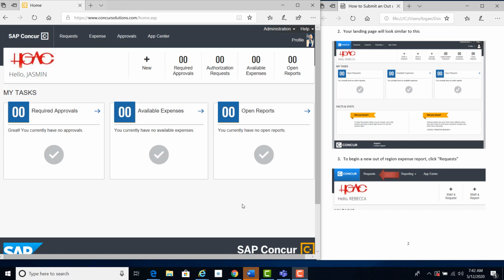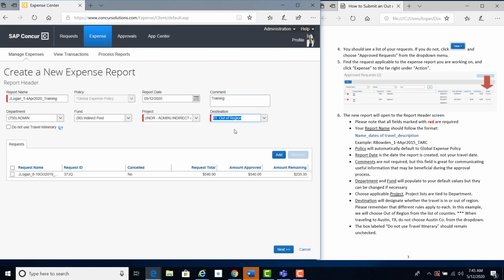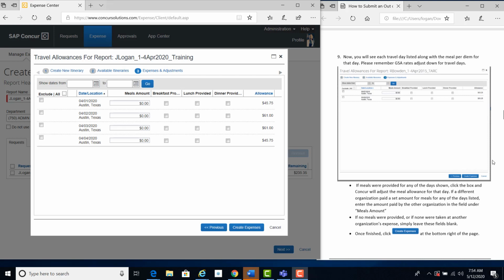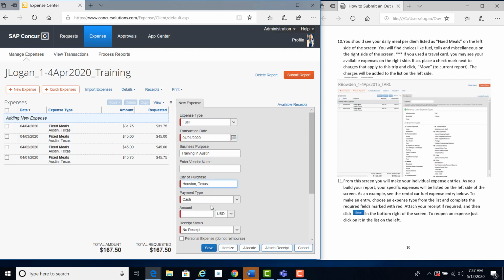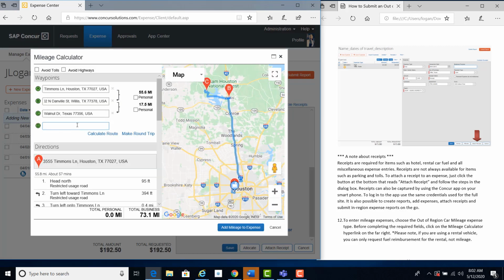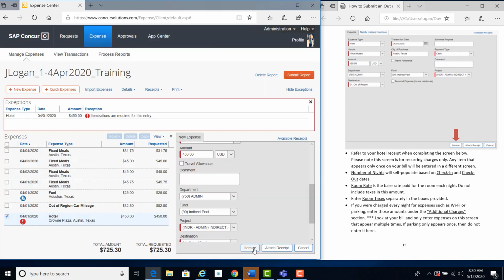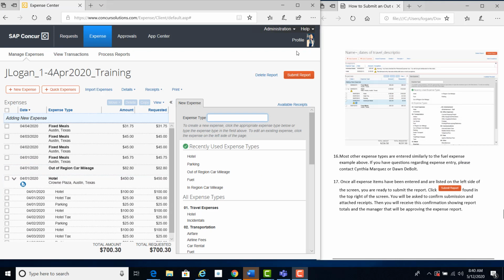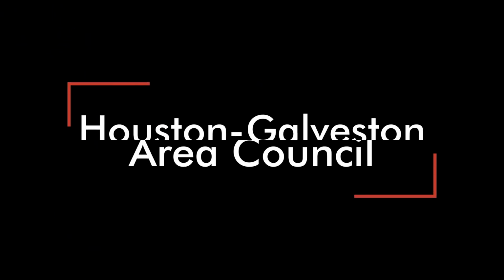Concur Out of Region Expense Report